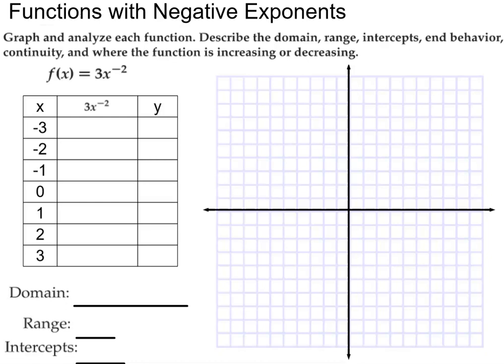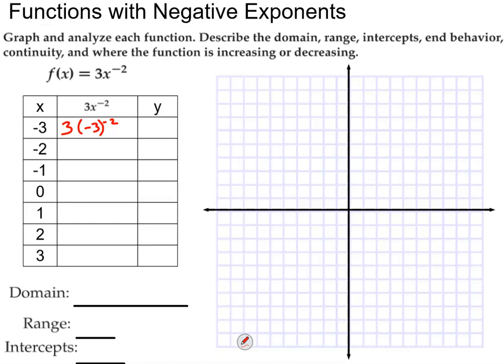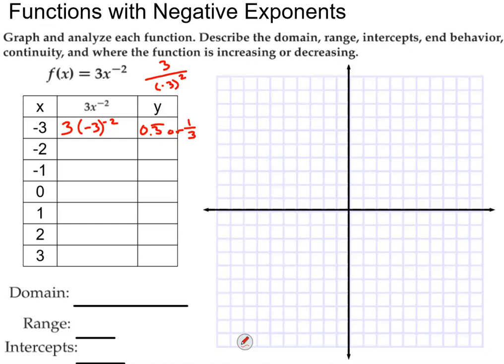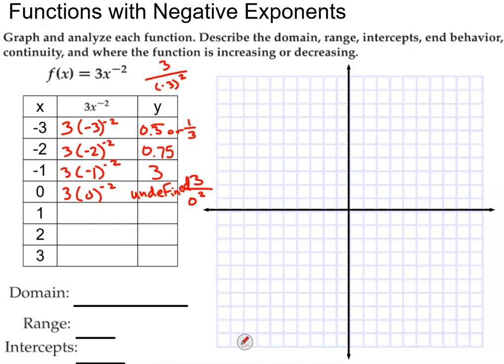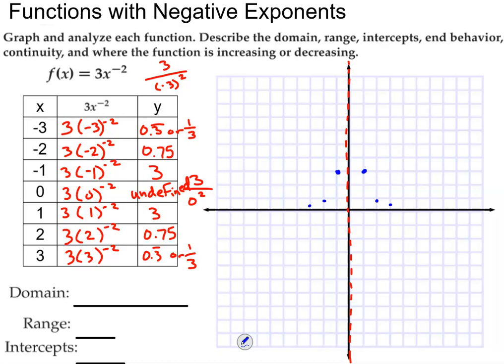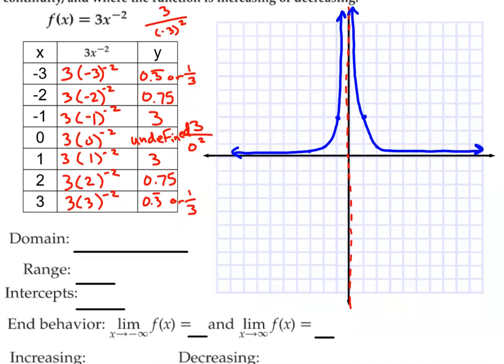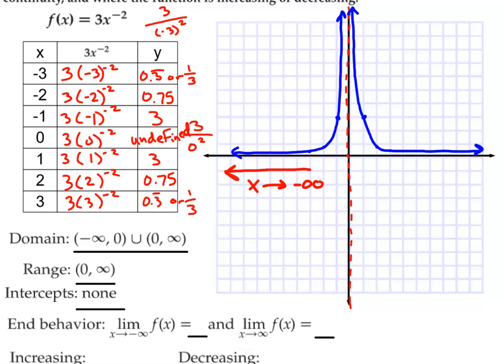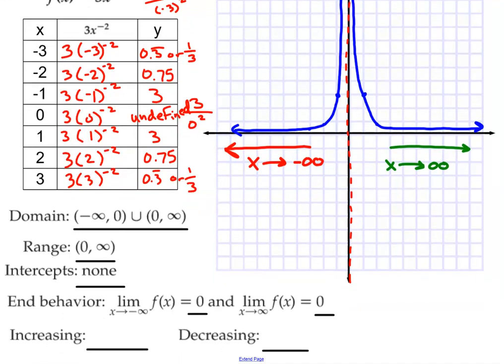RWHS College Algebra 2 1 Negative Exponent Functions